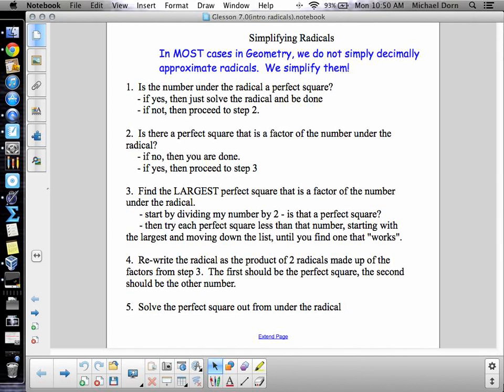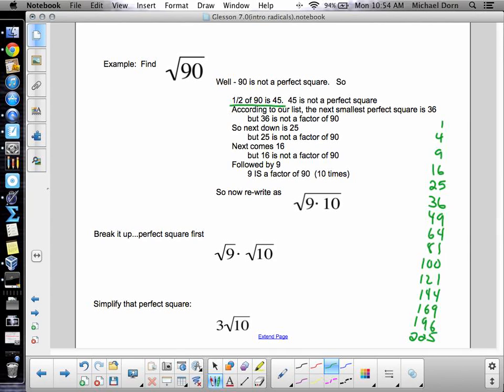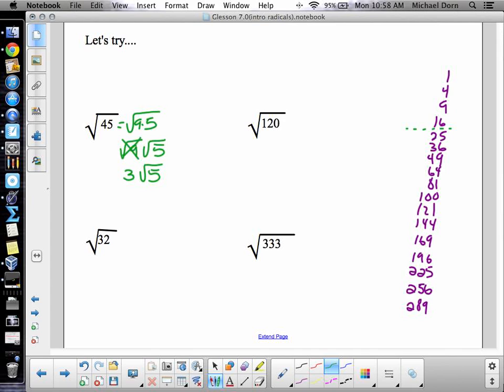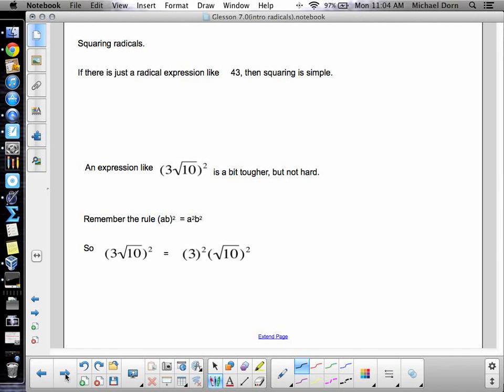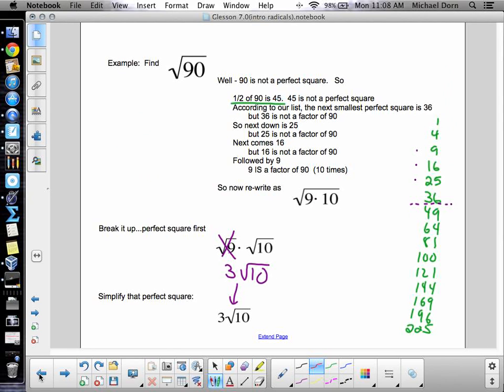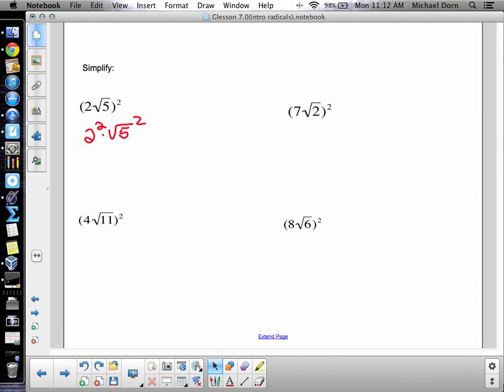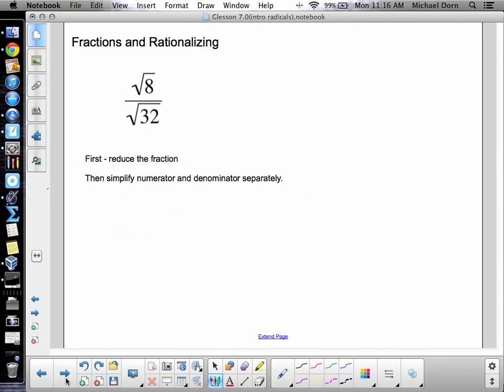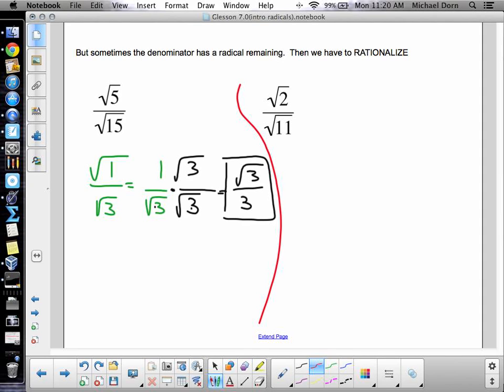G1 - Simplifying Radicals - Jan 20